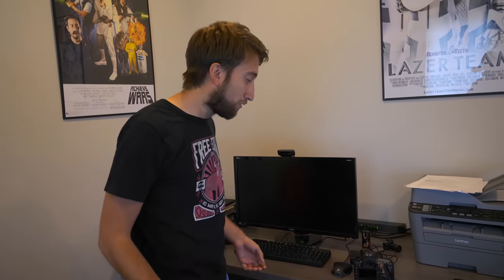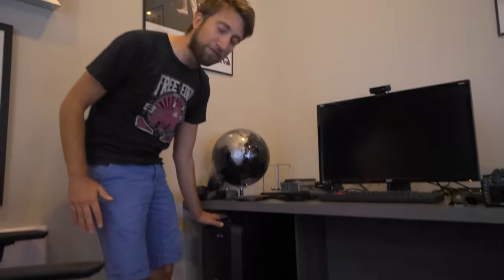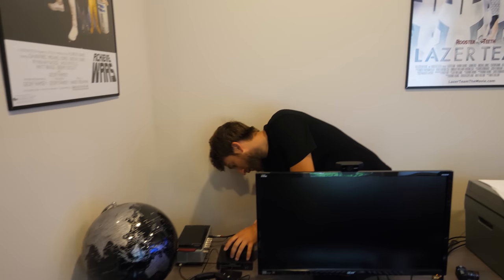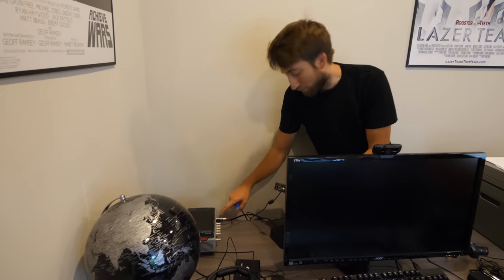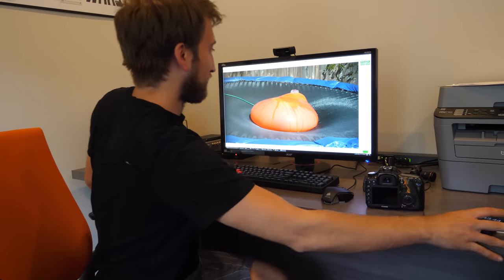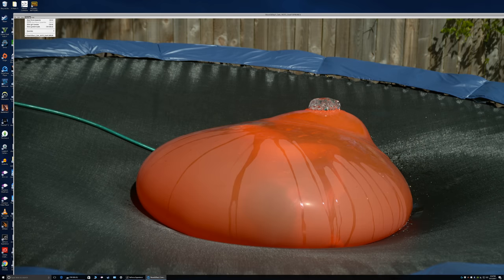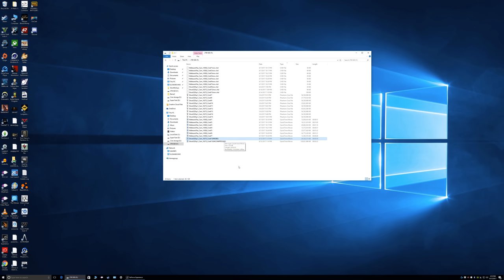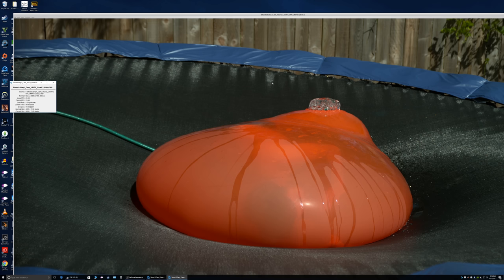$8000 PC Upgrade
It's been 7 years. Time for a serious hardware upgrade.